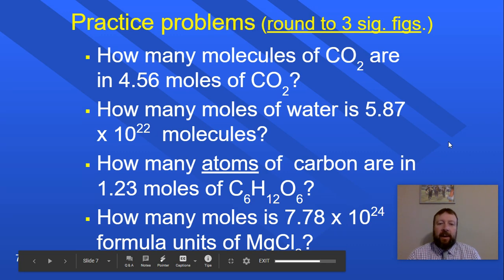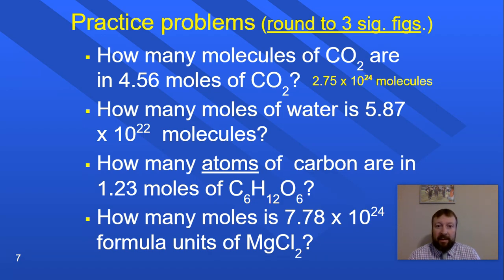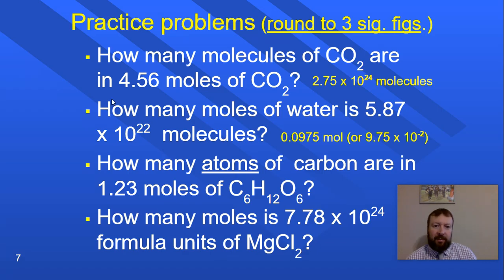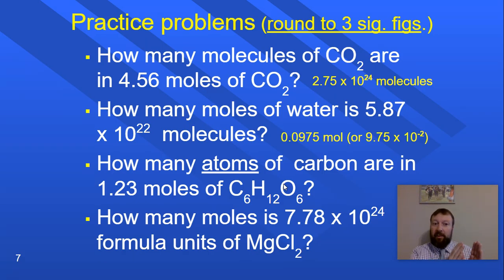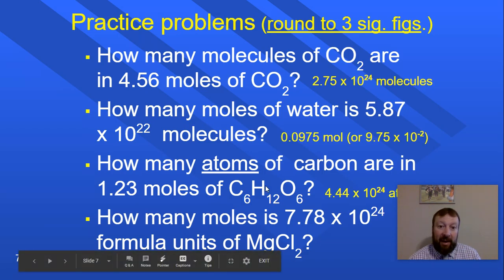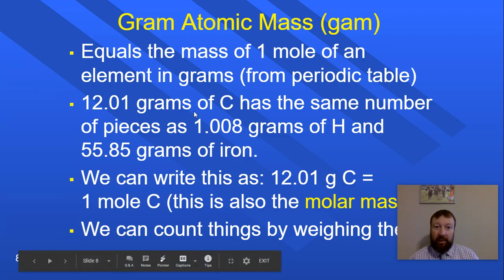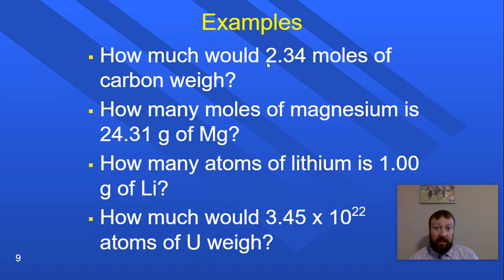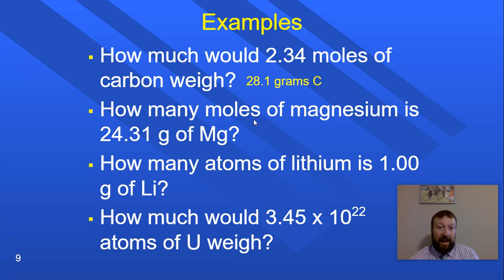Chemistry - mole 2